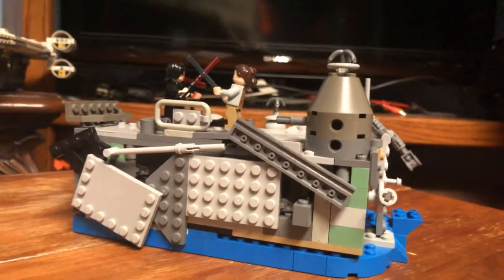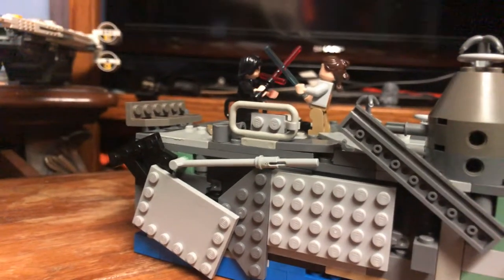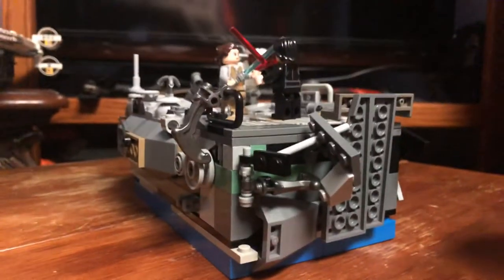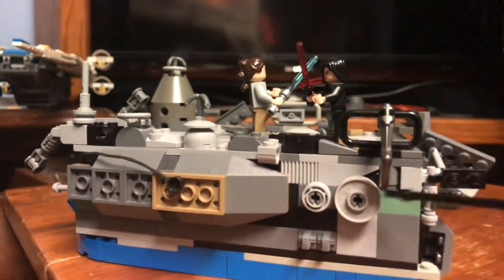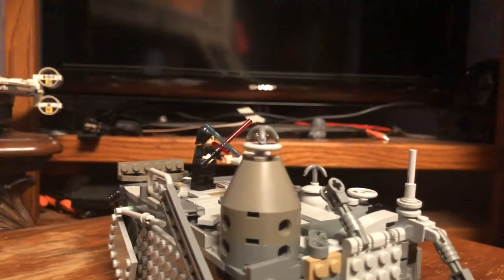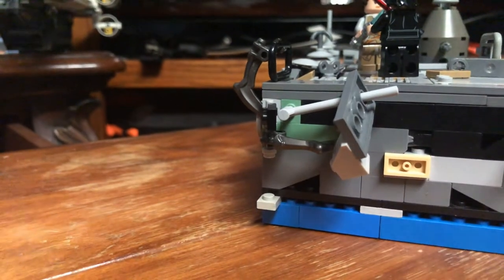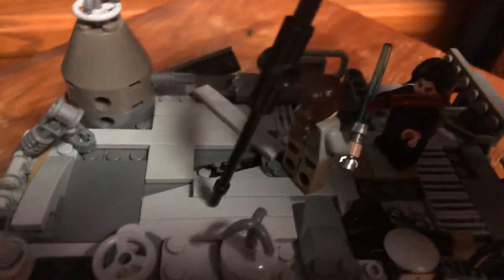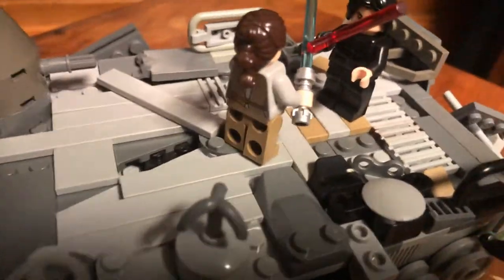Duel on the Death Star ruins MOC from Episode 9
This is a moc that I created based off the awesome duel between Rey and Kylo on the moon near Endor from The Rise of Skywalker.